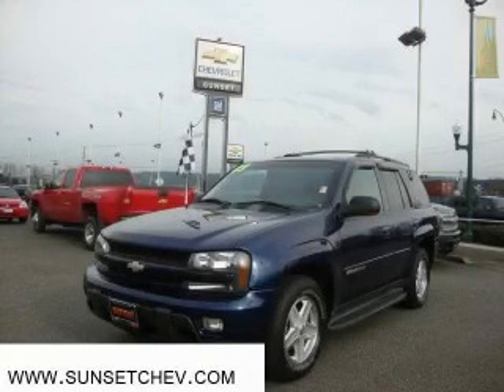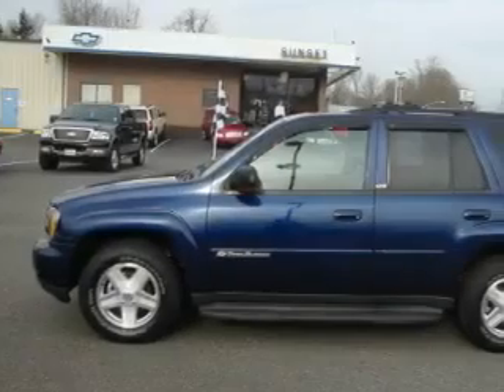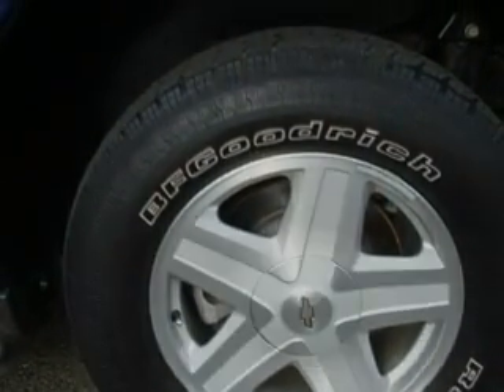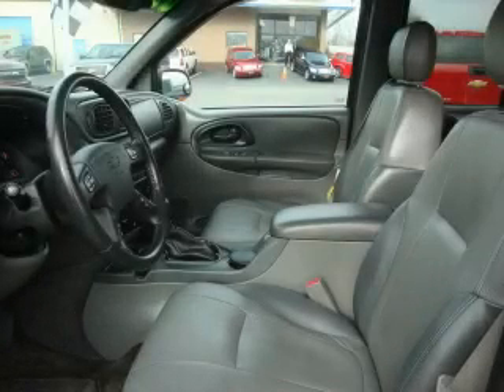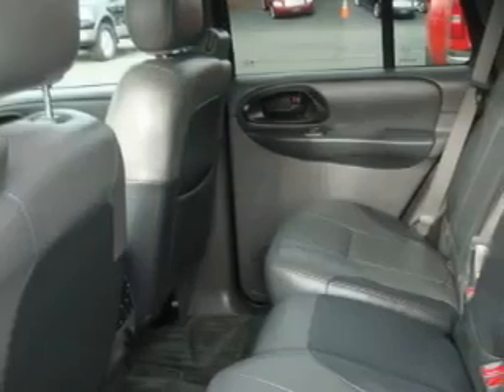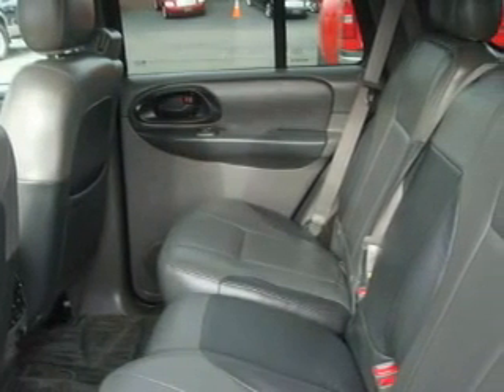2003 Chevrolet TrailBlazer Sumner WA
Year: 2003
 Make: Chevrolet
 Model: TrailBlazer
 Engine: 4.2L I6 MFI DOHC
 Trans.: Automatic
 Exterior: Indigo Blue
 Miles: 84,848
 Interior: Black

 Pre-Owned 2003 Chevrolet TrailBlazer Sumner WA